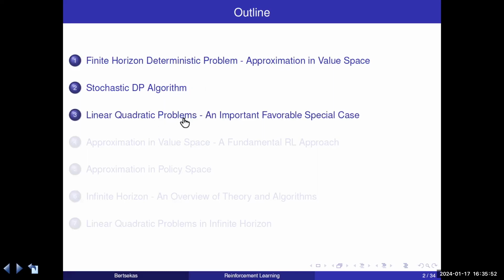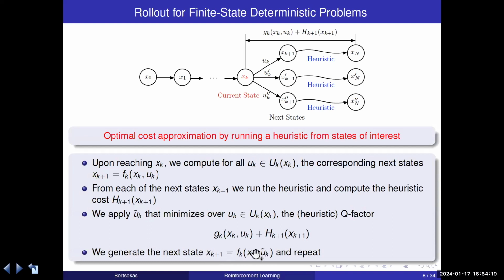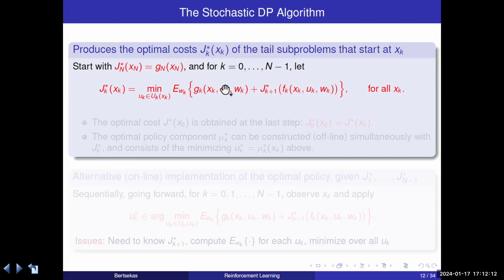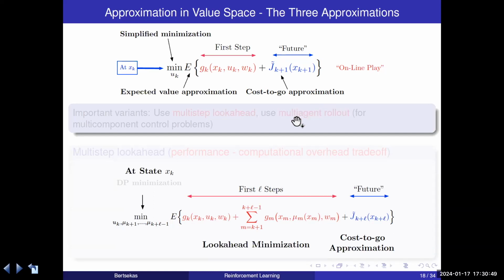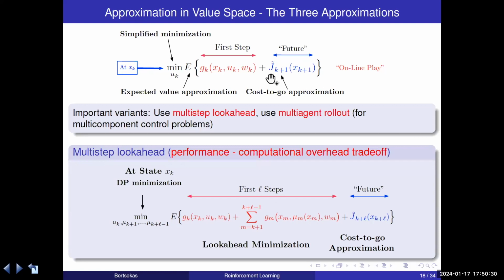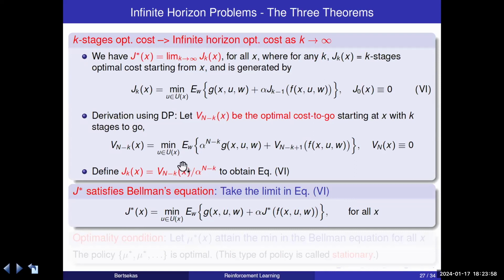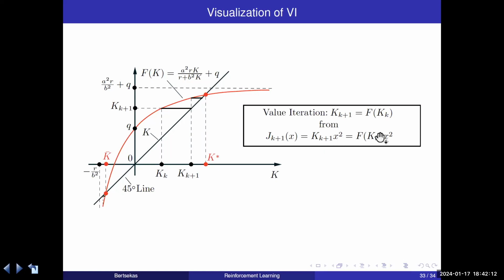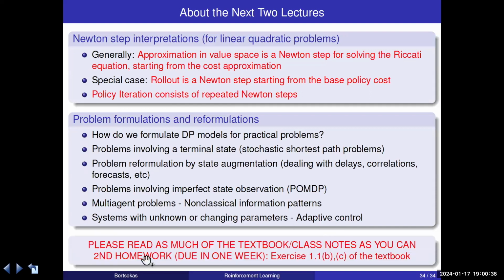Lecture 2, 2024, Stochastic finite and infinite horizon DP, approximation in value and policy space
Stochastic DP for finite horizon. Infinite horizon theory and algorithms. Linear quadratic problems. Approximation in value space and rollout. Approximation in policy space.